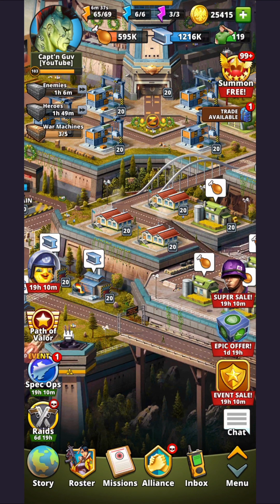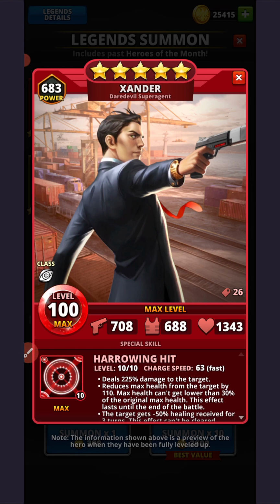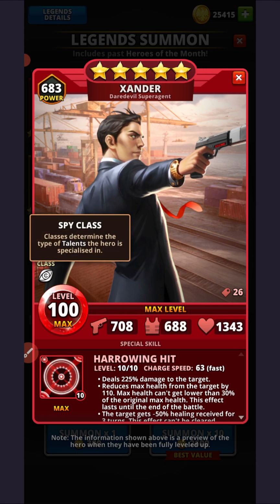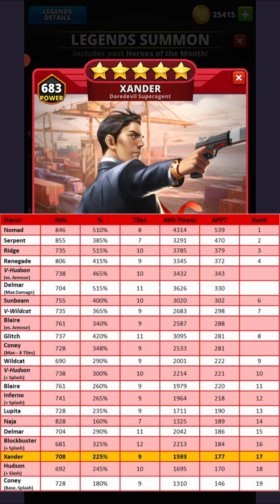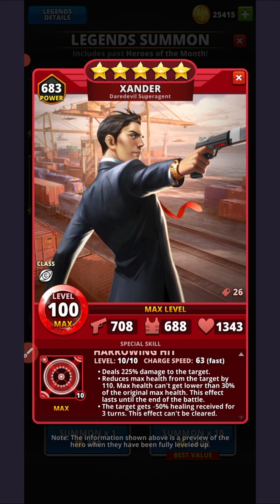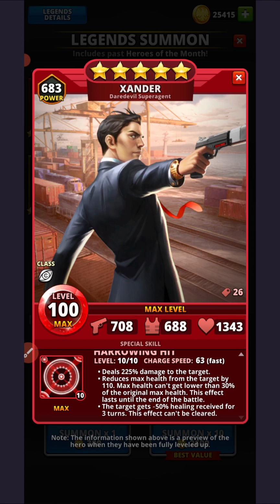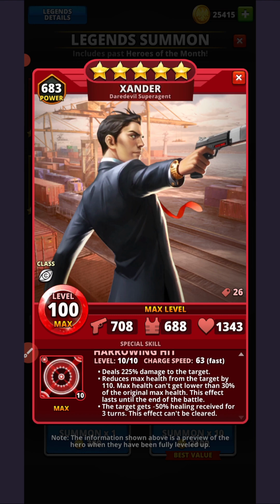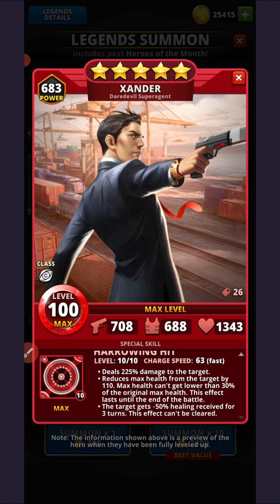Guvs Hero Reviews: XANDER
Welcome one and all!

This is the hero review video for Xander, the Daredevil Super Agent, a Legendary Red Hero of the Month in Puzzle Combat.

Some spoilers in the description so expand at your own risk 😉

I hope that this content is good and useful to one and all.
Most importantly, please drop me a comment on the videos with your thoughts or questions on the heroes!!

Hero: Xander
Rarity: Legendary (5*)
Element: Red
Family: Nil
Portal: Manor of Legends
Classification: Sniper
Grading

Overall Attack: D
Overall Defence: D-

War & Raid Attack = D
War Machine = D+
Events = D-

Defence Team = D-

Tournaments:
Bloody Battle:      Attk = E    &    Def = E
Buff Booster:       Attk = D-   &    Def = D-
Charged Attack:  Attk = D    &    Def = D

Links

Video Details

Series: Guvs Puzzle Combat Hero Reviews
Title: Xander, the Daredevil Super Agent
Upload Date: 07 April, 2024
Game: Puzzle Combat